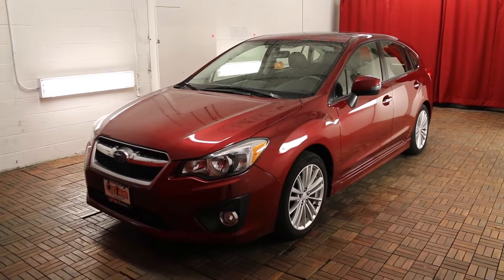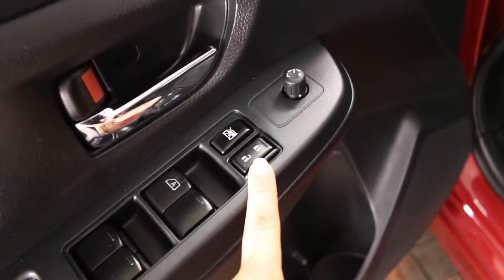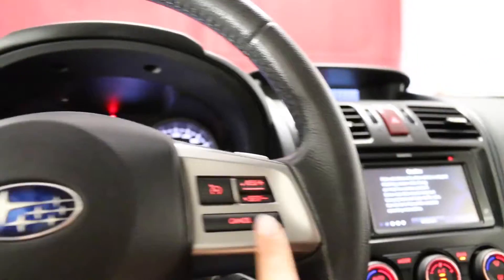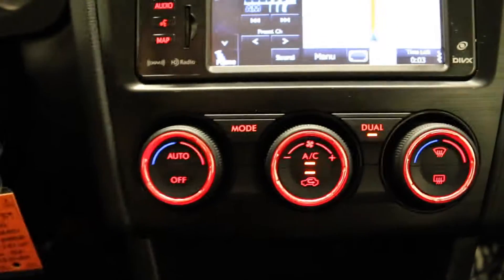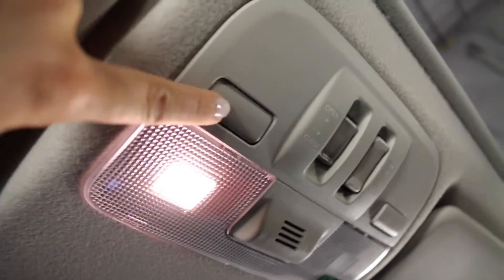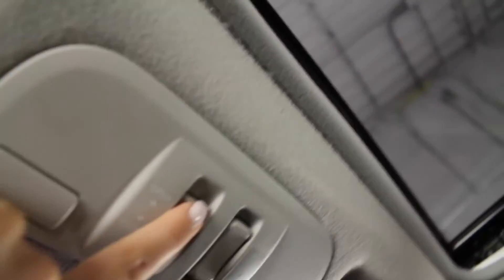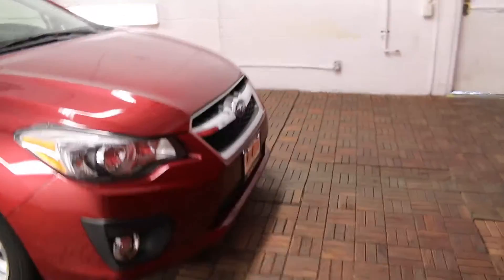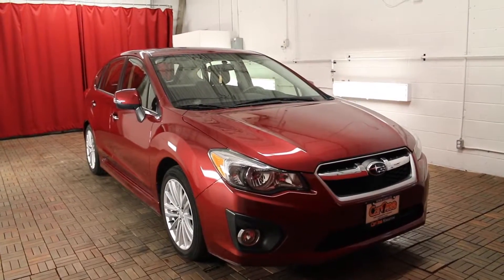2014 SUBARU IMPREZA 5DR LIMITED PKG AT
Helloooooo Kingston!

Are you looking to get back on the road in an awesome new ride? Look no further because CarOne has always got your back! BOOM!

Take for instance this amazing 2014 Subaru Impreza 5Dr Limited Pkg at in Venetian Red Pearl.

We have included an engaging video that reviews and highlights the main features as well as the condition of this2014 Subaru Impreza 5Dr Limited Pkg at. We provide this information to allow for a fully transparent selection process. We believe that you need to decide if this vehicle is truly best suited for you and we want you to have all the information to feel that peace of mind. Feel free to indulge, interact and enjoy our online experience. We commit to you up front low prices with no haggling, a great selection of certified cars and a no pressure customer service approach. We run our business based on core values that we are proud to share with you; such as, teamwork through trust and respect, integrity and commitment to customer enthusiasm.

Why buy from us? We offer financing available starting at 1.9% over prime OAC! All of our vehicles are CERTIFIED and come with a 155 point inspection. We select only the best vehicles and renew each car to meet our strict guidelines. We then protect your investment with a 30 Day Hassle-Free Coverage and most of our vehicles come pre-qualified for a full 200,000 km Additional Coverage.

Become a client of CarOne and you automatically gain access to join our Dealer Rewards membership that features our exclusive programs such as Oil Changes, Tires, Brake Pads and Car Washes for Life.

Want to know a great perk of being in business for 35 years? We deal with ALL the Major Banks including TD, Bank of Montreal, Royal Bank, ScotiaBank, National Bank to name a few and we will have them all aggressively competing for your business.

In addition, because of our HUGE buying power we are able to welcome all credit situations and customize a solution that fits every scenario. The application process is simple and easy. Click Apply for Financing, fill in your information through our safe and secure portal and then let us work to get you the best solution within 24 hours.